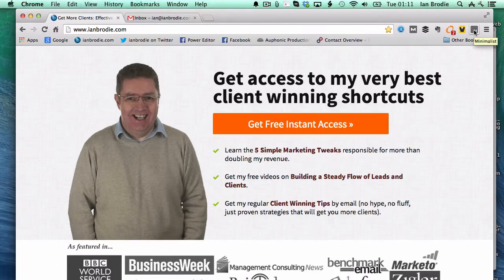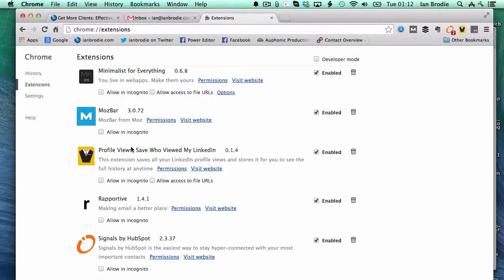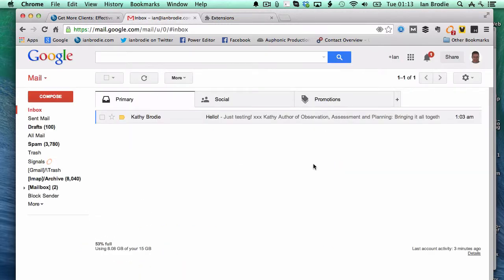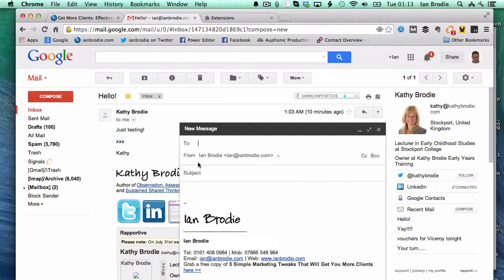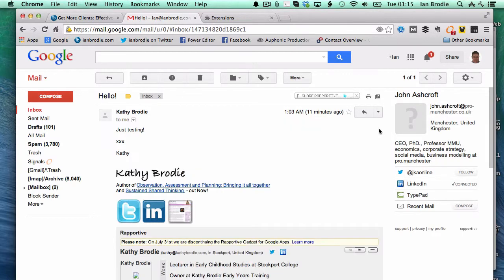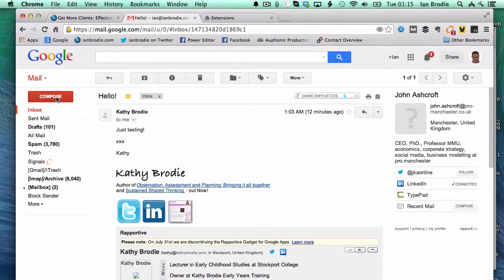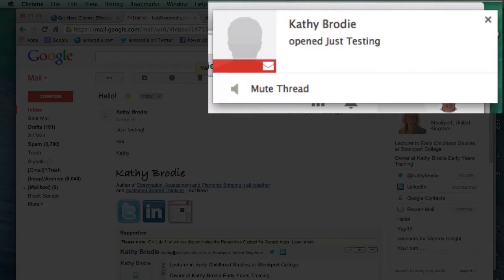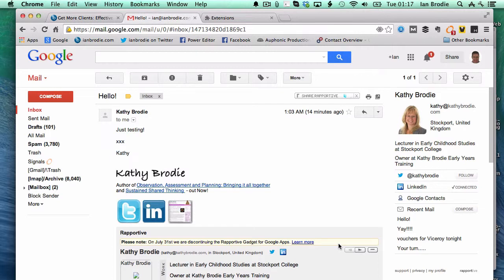3 Simple Tools To Improve Your Marketing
3 Simple tools for Google Chrome that can improve your marketing.